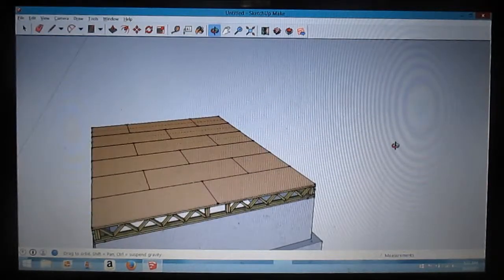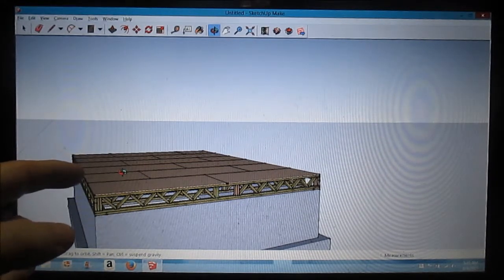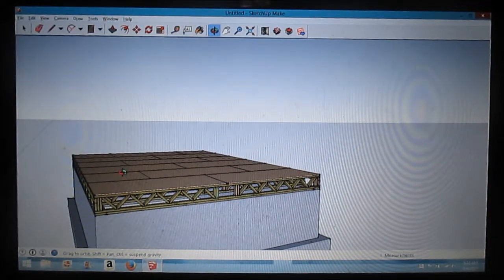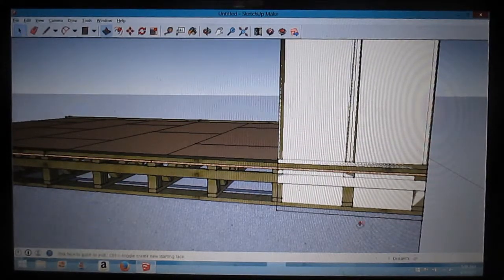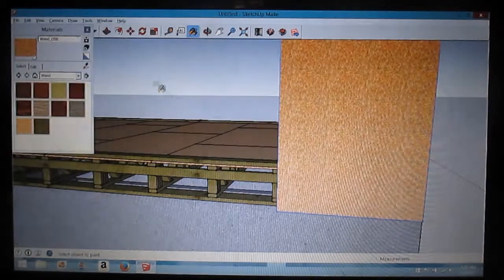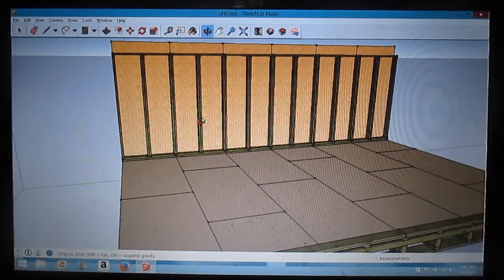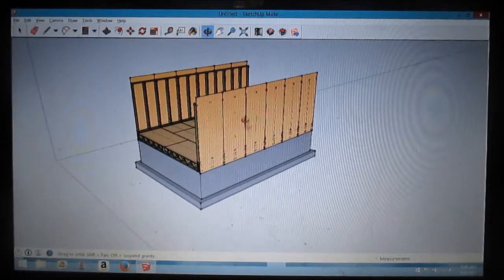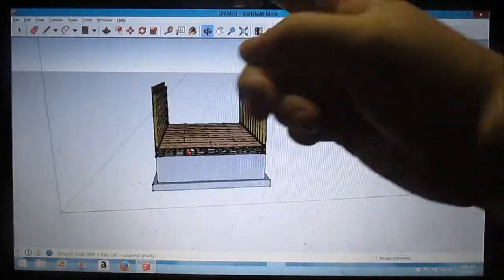How To Draw A Cabin In Sketchup Part 3 Wall Panels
In this video I will show how I drew a simple cabin using Sketchup. This part will show how I drew wall panels.